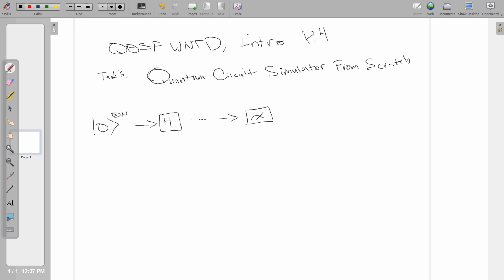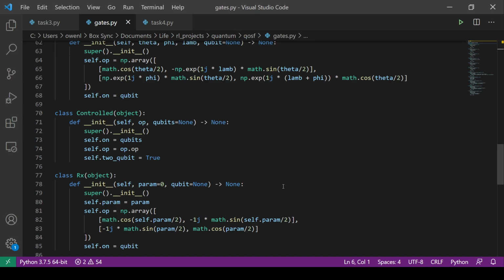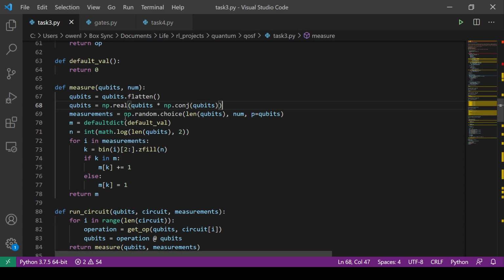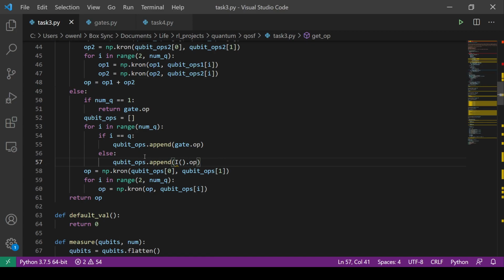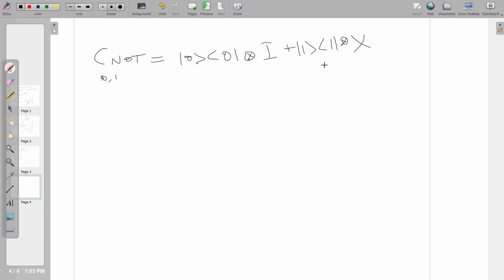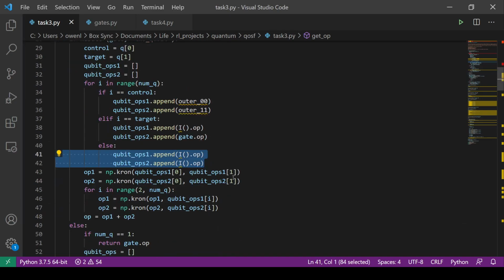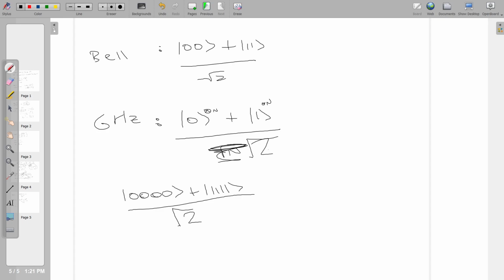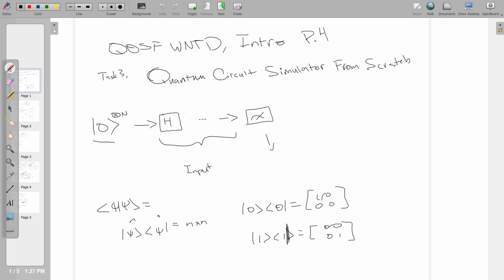Quantum Circuit Simulator From Scratch (QOSF WNTD Part 3, Intro to Quantum Computinng Part 4)